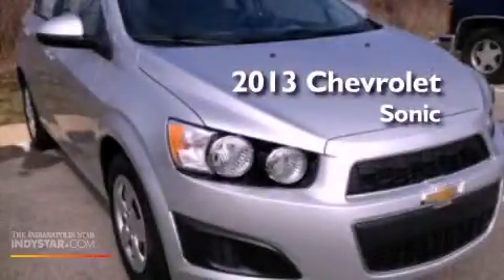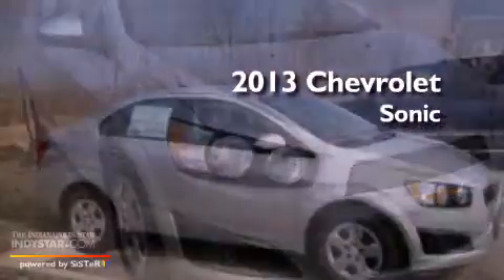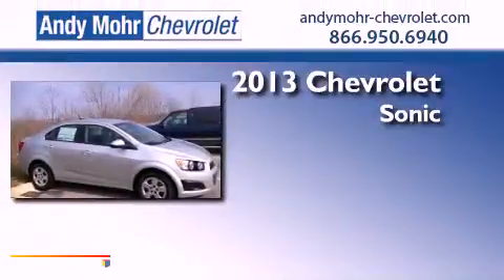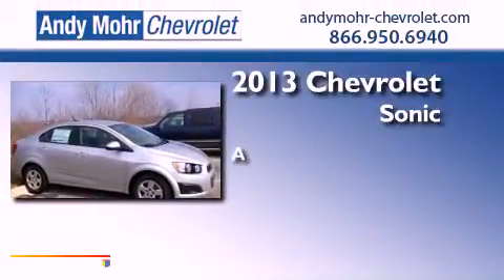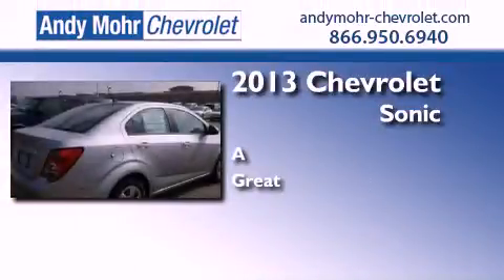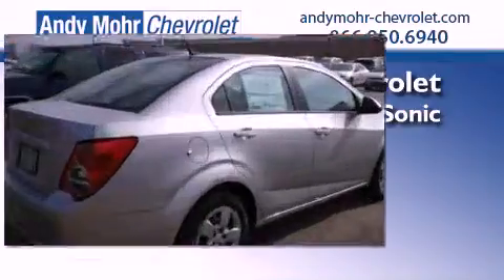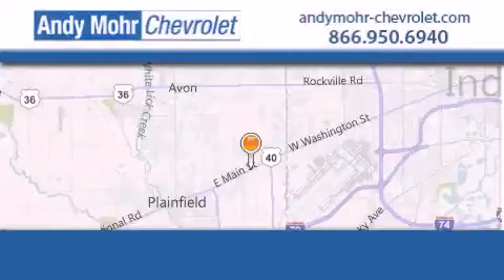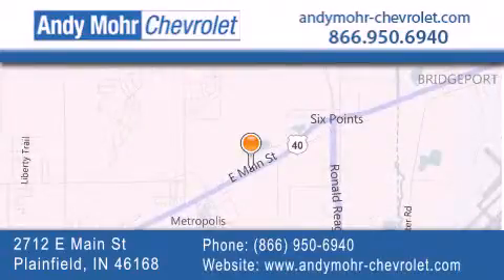2013 Chevrolet Sonic Plainfield IN 46168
Year : 2013
 Make : Chevrolet
 Model : Sonic
 Engine : 1.8L I4 16V MPFI DOHC
 Trans . : 6-Speed Automatic
 Exterior : Silver Ice Metallic

 Interior : Jet Black / Dark Titanium
 Stock : PC3430

 2712 E. Main Street